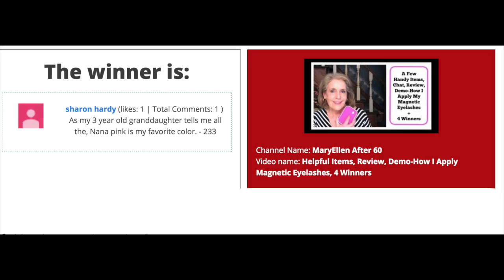Magnetic Accent Eyelash Tips, BECCA, Blush, Scents + PurseN Winner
I am announcing the winner of the the PurseN handbag organizer. Several people asked for some tips on apply magnetic eyelashes, so I will share a few. BECCA First Light Priming Filter has been a product I have been interested in trying. You will be able to see what it looks like on a naked face, and under Tarte Clay Foundation Stick, and BECCA Ultimate Coverage Foundation.

Below are a some links to help you locate, and price a product. If you click on these links, even if you buy something else,  I might receive income. I thank you very much!!
PRODUCTS MENTIONED: * = Products given to me

BEST DEAL: IT Cosmetics Confidence in Your Glow & Heavenly Wonderbrush at QVC both for $35.92

IT Cosmetics No Tug Waterproof Eyeliner (pencil) navy in the upper waterline

IT Cosmetics Superhero Mascara $24.00
BEST DEAL QVC - 2 Full size Mascaras for $29.OO:

Ebates - I do earn $5.00, and you receive a $10.00 bonus if you sign up

My favorite "tool" I use to examine my skin, and tweeze my eyebrows.

My video after using Beenigma 3 months, and addressing Cacay Oil

For lighting sometime I use: Floxite Travel Mirror 10X
I film with my iPad
Clip on Microphone
"FABULOUS WOMEN ON YOUTUBE" (women over 45)